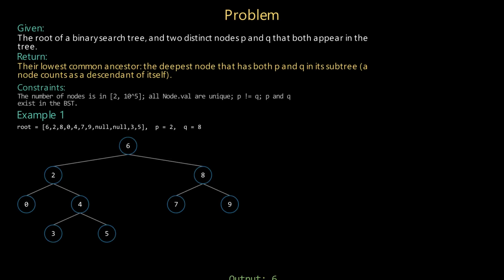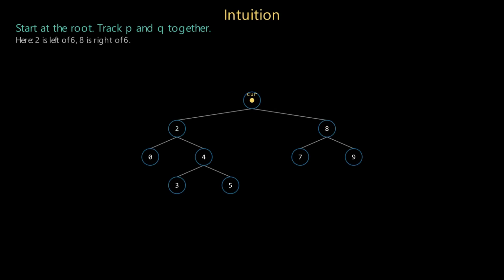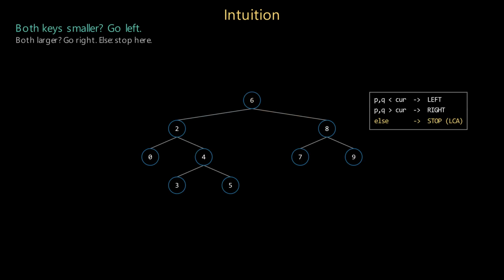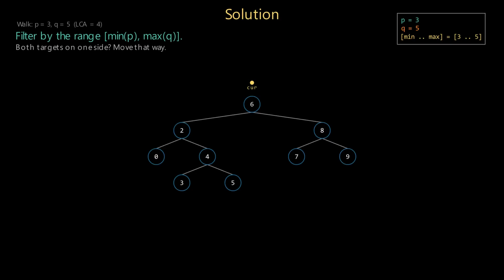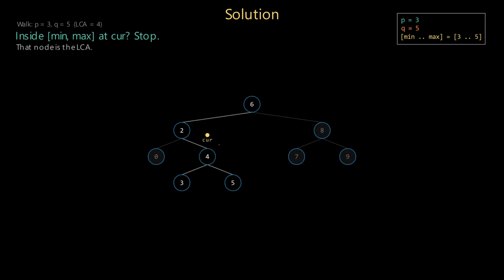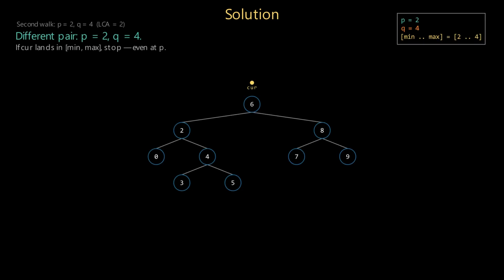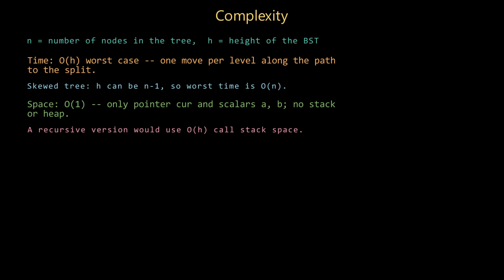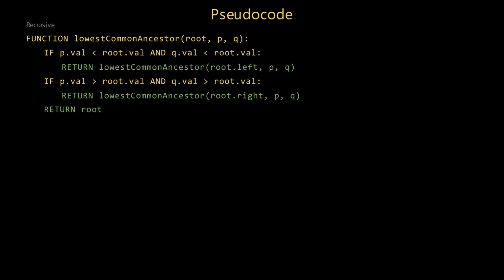Leetcode 235 (medium) - Lowest Common Ancestor of a Binary Search Tree